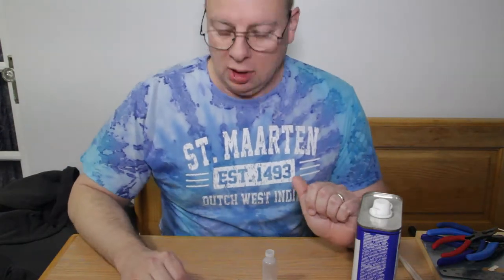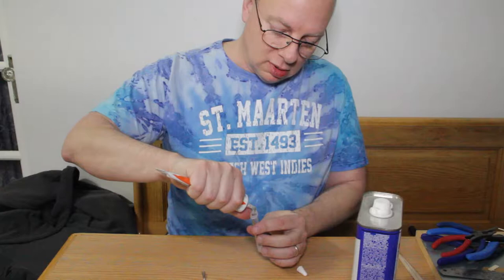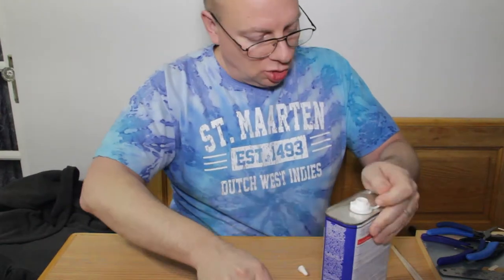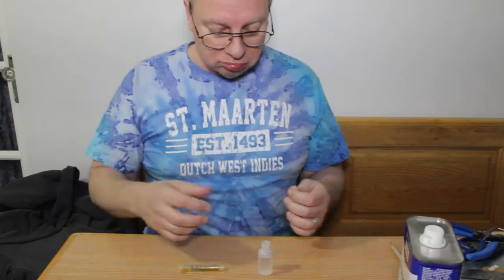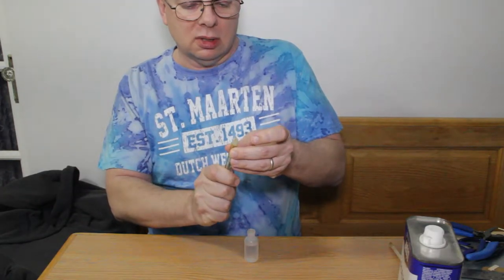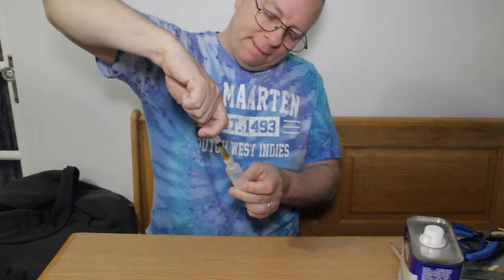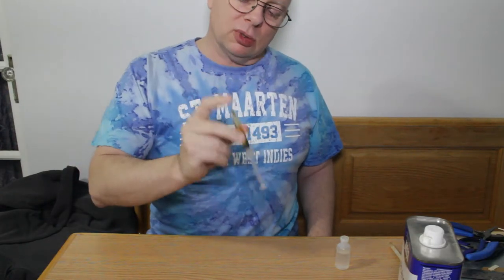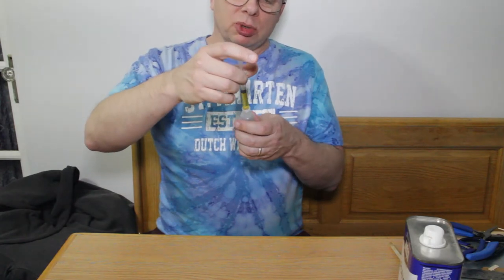F1D vLog Episode #11 - Glue and applicator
Making up glue for indoor

Used Ambroid here, but can use Duco or your favorite glue here.